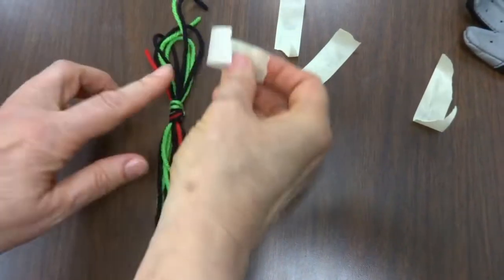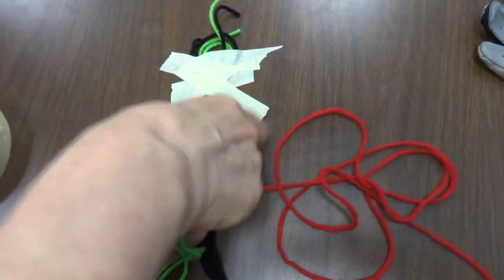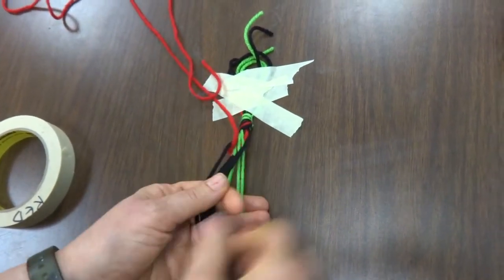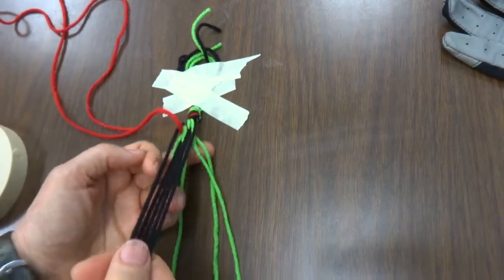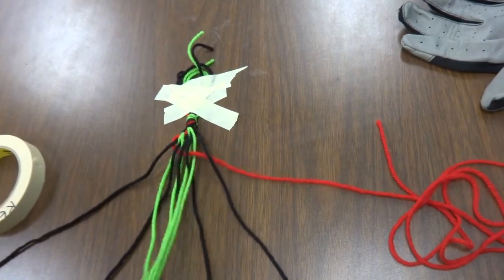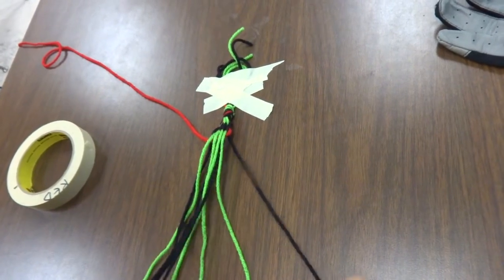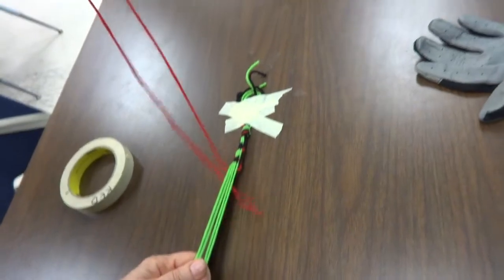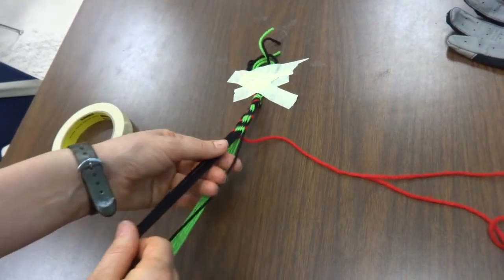Finger Weaving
Instructional videos.